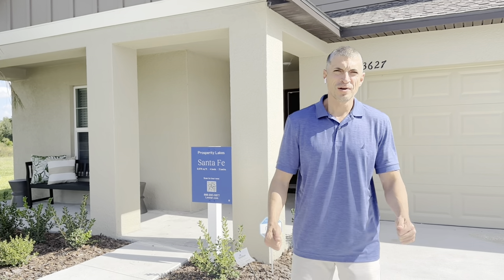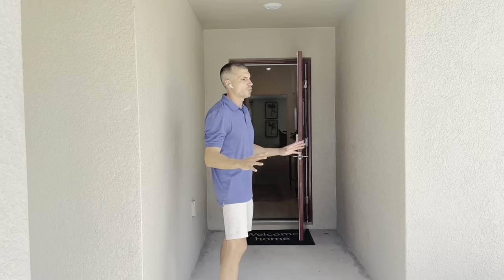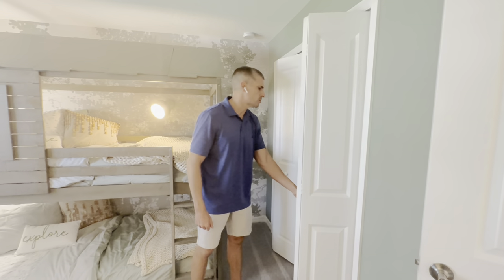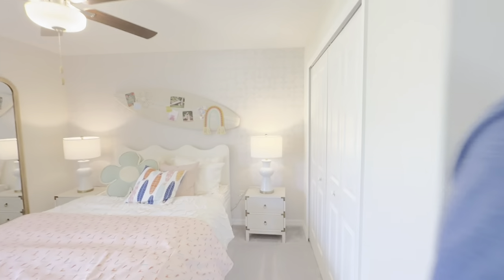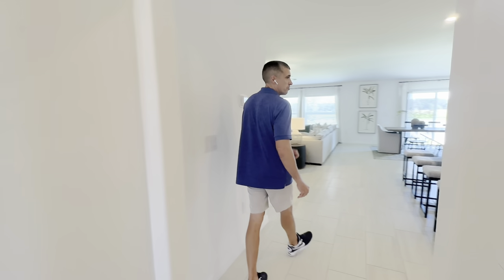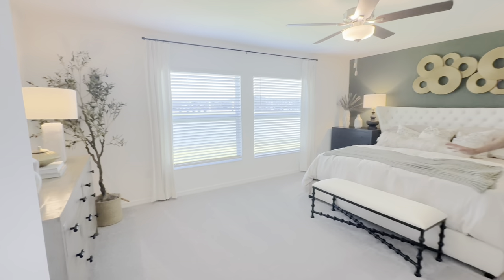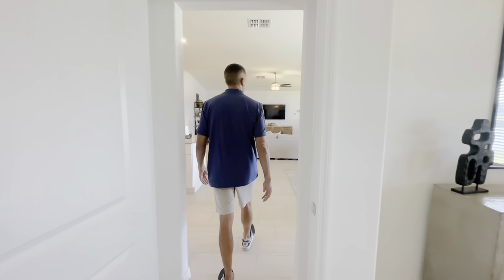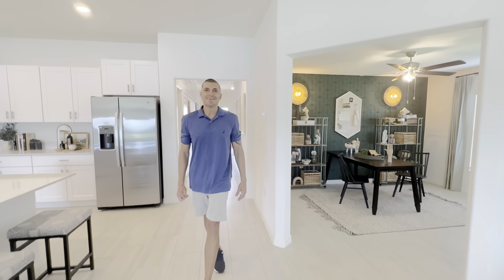SANTA FE BY LENNAR Model Tour at Prosperity Lakes in Parrish FL with Realtor Robert Lunt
I give all of my clients an additional $2000 rebate.
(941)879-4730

Step into the epitome of luxurious living with the Santa Fe model by Lennar Homes, a masterpiece nestled in the heart of Prosperity Lakes, Parrish, Florida. In this exclusive virtual tour guided by Robert Lunt from Realty One Group Skyline, we invite you to explore every corner of this magnificent home, where modern elegance meets unparalleled functionality.

Location and Community:
Situated in the vibrant community of Prosperity Lakes, Parrish, Florida, the Santa Fe model is strategically located in one of the most upcoming areas in the state. Surrounded by picturesque landscapes and thriving nature, this community offers a serene escape from the hustle and bustle of city life. With easy access to major highways, shopping centers, and renowned schools, Prosperity Lakes provides the perfect blend of convenience and tranquility for families and professionals alike.

Exterior Impressions:
As you approach the Santa Fe model, you're greeted by its charming facade, characterized by contemporary architecture and meticulous landscaping. The carefully designed exterior sets the tone for the elegance that awaits within. The lush green lawn and thoughtfully placed shrubbery enhance the curb appeal, making it a welcoming sight for residents and guests.

Inviting Entryway:
Upon entering the Santa Fe model, you're welcomed into a grand foyer that exudes sophistication. The natural light streaming in through the strategically placed windows enhances the open and airy atmosphere. The meticulous attention to detail is evident in the high-quality finishes, from the gleaming hardwood floors to the stylish light fixtures that adorn the ceiling.

Spacious Living Areas:
The Santa Fe model boasts expansive living areas that are perfect for both relaxation and entertainment. The open-concept design seamlessly connects the living room, dining area, and kitchen, creating a sense of unity and flow. The living room serves as a cozy retreat, featuring plush seating and a contemporary fireplace, ideal for gathering with family and friends on chilly evenings.

Gourmet Kitchen:
The heart of this home is undeniably the gourmet kitchen, where culinary enthusiasts' dreams come true. Equipped with top-of-the-line stainless steel appliances, granite countertops, and ample cabinet space, this kitchen is a haven for both amateur cooks and professional chefs. The island doubles as a breakfast bar, providing a casual dining spot for quick meals and morning coffee.

Elegant Bedrooms:
The Santa Fe model offers spacious and elegantly designed bedrooms, providing a peaceful sanctuary for residents. The master suite is a true oasis, featuring a generously sized bedroom, a walk-in closet, and a luxurious ensuite bathroom. The ensuite bathroom is a spa-like retreat, complete with a soaking tub, a walk-in shower, and double vanities, offering a perfect blend of functionality and indulgence.

Versatile Floorplan:
One of the standout features of the Santa Fe model is its versatile floorplan, catering to the diverse needs of modern families. With multiple bedrooms and bathrooms, this home provides flexibility and space for growing families, guests, or home offices. The layout is thoughtfully designed to maximize privacy while ensuring a sense of togetherness.

Outdoor Living Spaces:
The luxury of the Santa Fe model extends beyond its interior, offering enchanting outdoor living spaces that allow residents to embrace the Florida sunshine. The covered patio or deck provides an ideal spot for al fresco dining, barbecues, or simply unwinding while enjoying the scenic views of the surrounding nature. The well-manicured backyard provides ample space for outdoor activities, making it a perfect playground for children and pets.

Energy-Efficient Features:
Lennar Homes takes pride in incorporating energy-efficient features into their designs, and the Santa Fe model is no exception. From energy-efficient appliances to smart home technology, this home is designed to reduce environmental impact and lower utility bills. Residents can enjoy the benefits of a modern, eco-friendly lifestyle while embracing the comfort of their

Don't miss the opportunity to make this dream home yours. Contact Robert Lunt from Realty One Group Skyline today to schedule a personalized tour and witness the allure of the Santa Fe model in person. Experience the future of living in this remarkable home, where every detail is crafted to perfection, and every moment is destined to be cherished. Your luxurious oasis awaits in Prosperity Lakes.